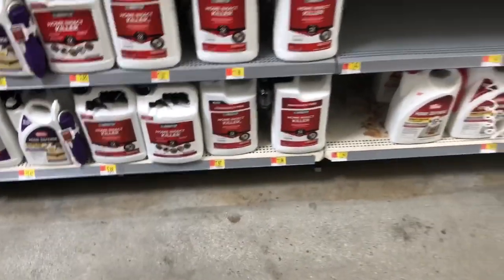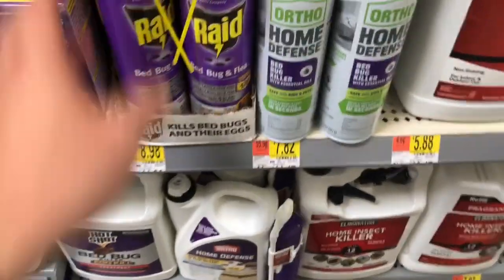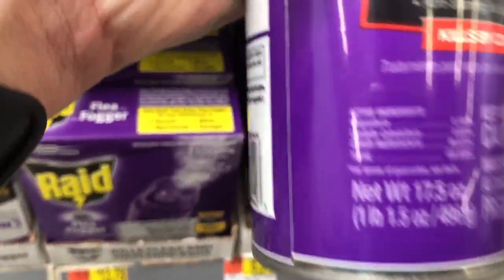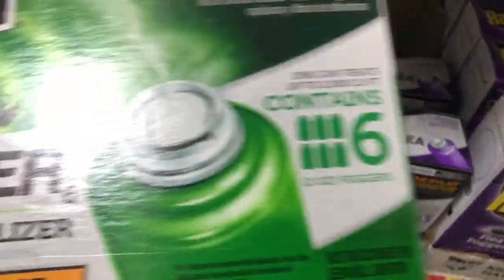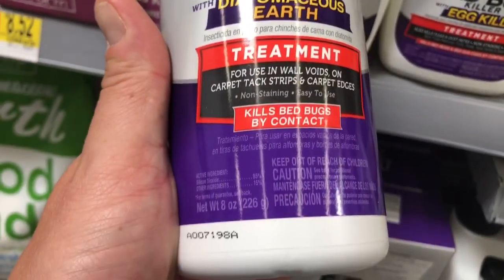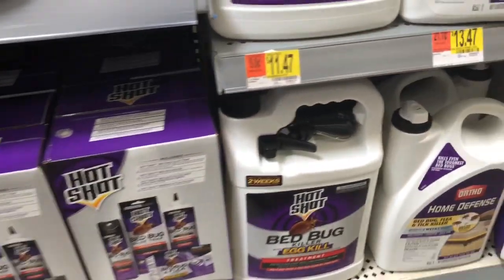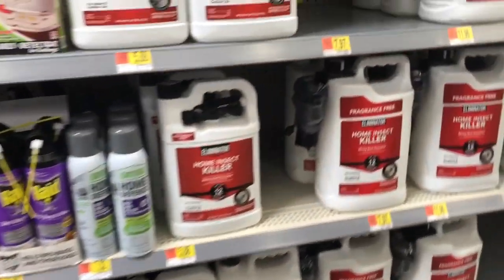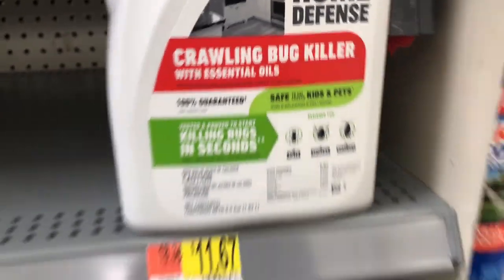WALMART BED BUG CONTROL - DO WALMART BED BUG CHEMICALS WORK - SAVE MONEY ON BED BUG TREATMENTS TODAY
The number one question I get asked for no matter what bug it is, CAN I BUY WHAT YOU USE? HOW DO I GET IT?

- My Book

- Green Akers Pest Control Website

So many people call me every day with questions like “can I buy what you use at Walmart?” Or “where can I buy pesticides to kill bed bugs? Lowe’s?” Hopefully this video answers your questions.